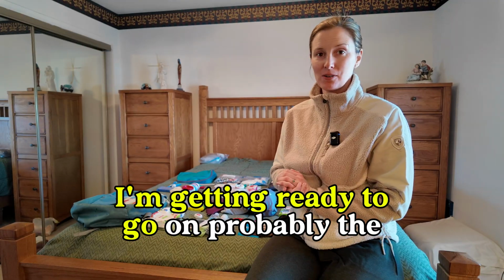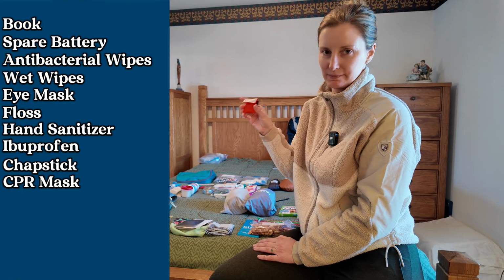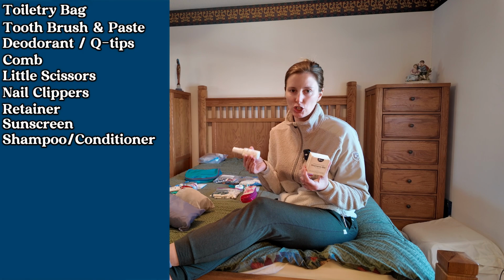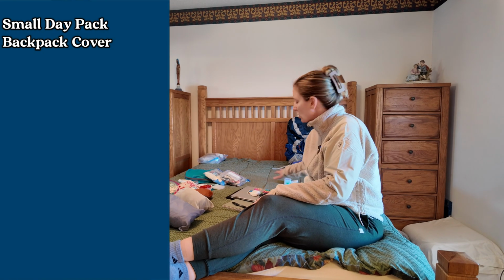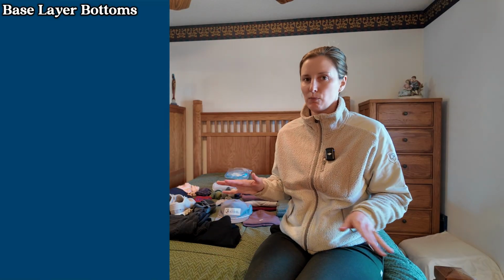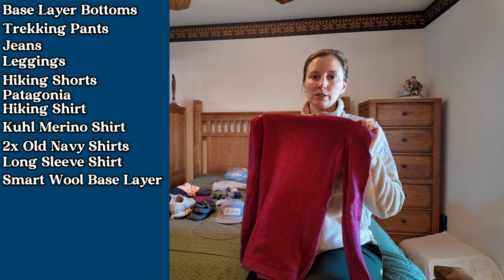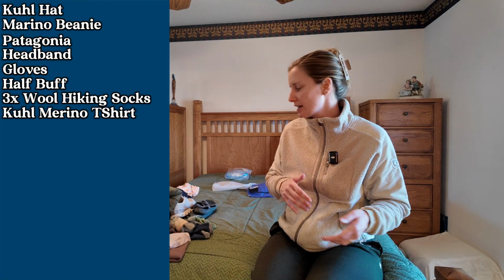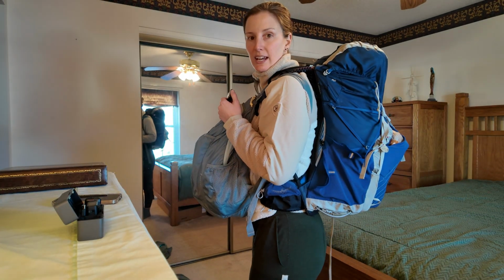What I Packed For 9 Weeks in Asia - Carry-On Only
EXACTLY What I Packed for 9 Weeks in Asia | Ultimate Backpacking List!

🎬 In this packing video you'll get:
✔️ Backpacking Southeast Asia packing essentials
✔️ Carry-on packing tips for solo travelers
✔️ How to pack efficiently for long trips
✔️ My favorite travel essentials and travel hacks

Heading to Southeast Asia soon? In this video, I'm breaking down EXACTLY what I packed for 9 incredible weeks of backpacking through Thailand, Vietnam, and beyond! 🌏

From essential travel tips and backpacking hacks to the perfect carry-on strategy, you'll get a detailed look into how I managed travel in Southeast Asia with just one bag. Whether you're hiking in the mountains, exploring vibrant cities, or relaxing on tropical beaches, this packing list covers all your backpacking essentials.

I'll share everything from the travel gear that saved me to how to pack smart for extended world travel—no checked luggage required! Learn how you can travel light and still have everything you need.

Chapters:
00:00 Intro
00:43 Personal Item
04:07 Toiletries
07:51 Misc. Items
09:36 Clothing
16:01 Clothing Accessories

✅ PACKING LIST ITEMS  ✅

Backpacks: 🎒
Osprey Backpack 48L
Trekking Poles
Toiletry Bag
Day Pack
Packing Cube

Shoes: 👟
Brooks Cascadia

Clothing: 👚
KUHL Cashmerino Tee

Sleeping Items: 💤
Sleeping Bag Liner
Eye Mask

Bathroom Items: 🚻
Kula Cloth

Electronics:⚡
Outlet Adapter
Power Bank

Misc.
Sitting Pad
Luggage Scale

Blister Prevention:
Sheep Wool

Water Items:💧
Platypus Bottle
CamelBak Bladder

Waterproofing:
Backpack Cover
Dry Bag

Warm Items:🧥🔥
Running Gloves
Half Buff